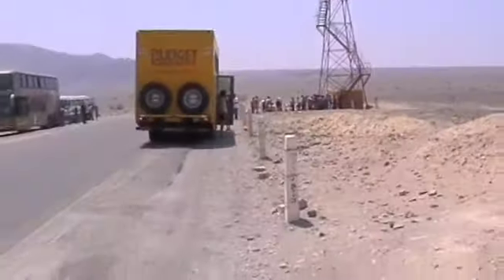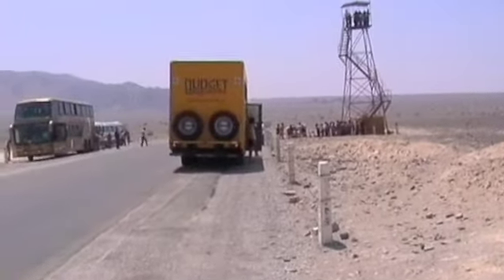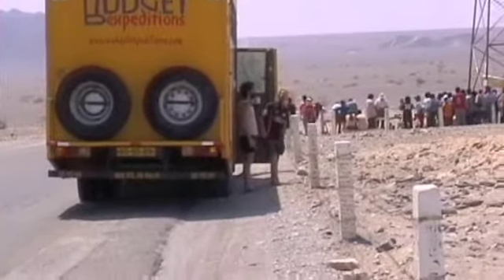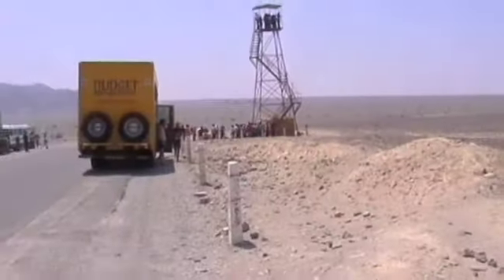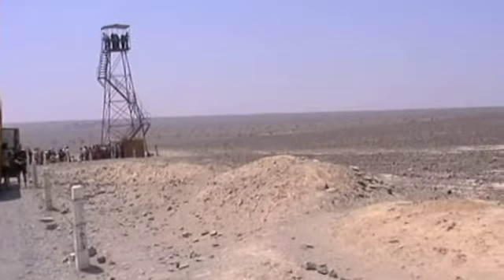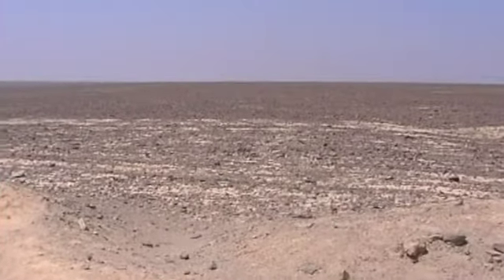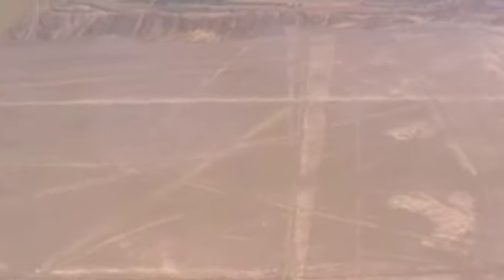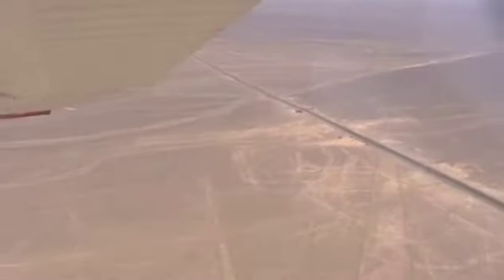Ancient Nazca Lines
This is a fly over of the famous Nazca lines. Big old chook scratchings in the ground made by the locals or aliens or for aliens a while back and they can only be identified when flying over.. Some say the natives were communicating with god, others say they were saying G'day to Aliens.. I just reckon it looks cool, and was probably just a good way to keep the kids busy.. Oh yeah should probably mention I'm too broke to pay for any copyrights for background music so I just plugged me keys in and played what ever. Hope its not too annoying. :)